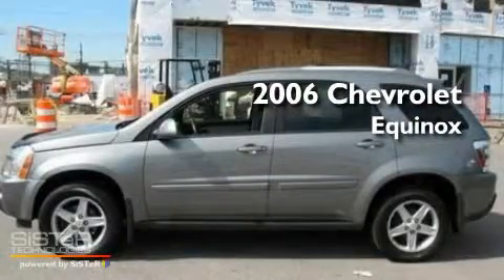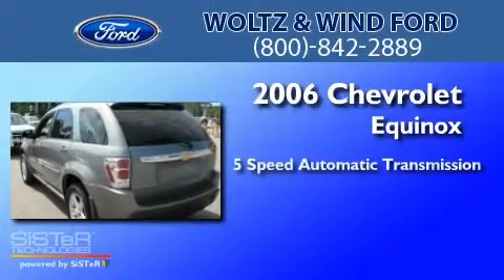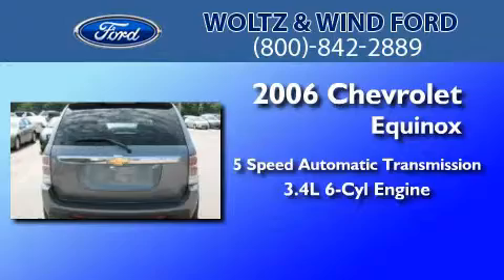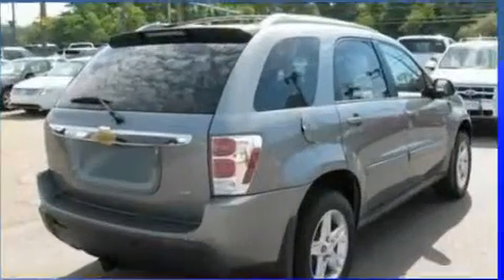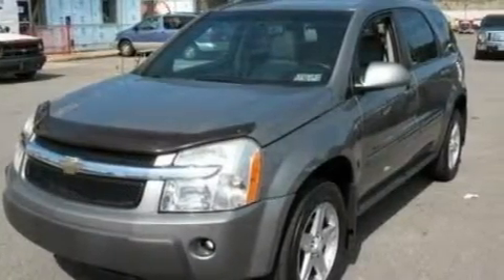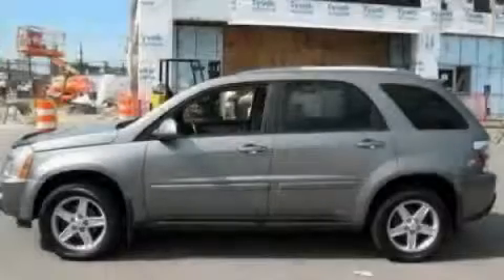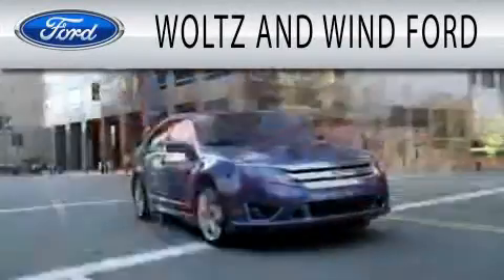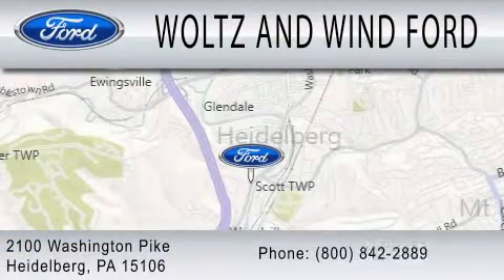2006 CHEVROLET EQUINOX Heidelberg PA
Year : 2006
 Make : CHEVROLET
 Model : EQUINOX
 Engine : 3.4L V6
 Trans . : AUTO 5SPD
 Exterior : DARK SILVER METALLIC
 Miles : 94,915
 Interior : LIGHT GRAY
 Stock : TR1783B